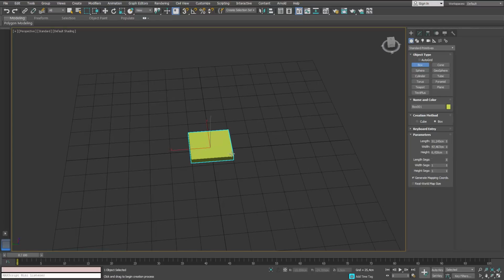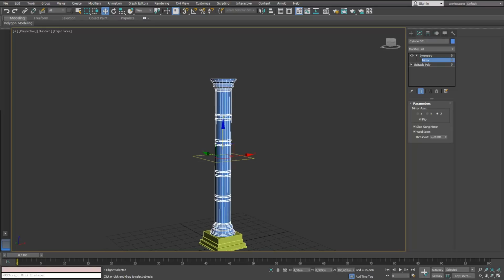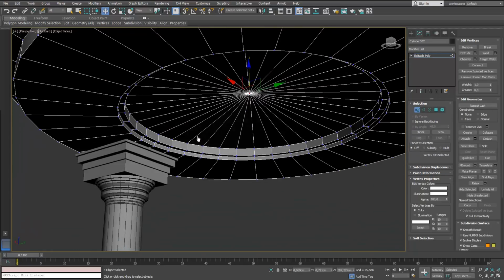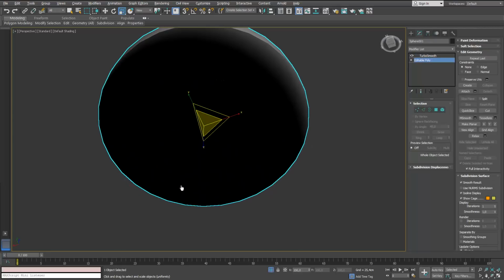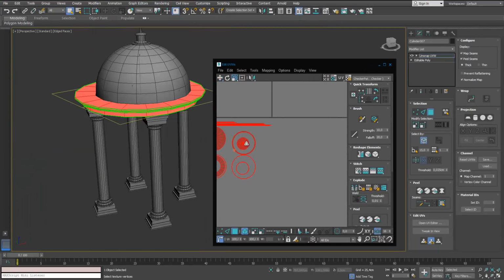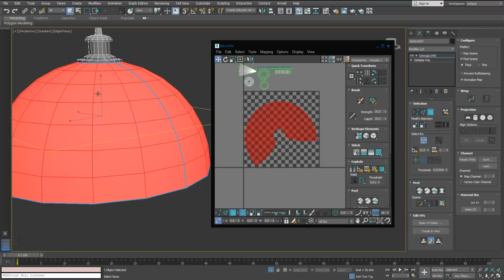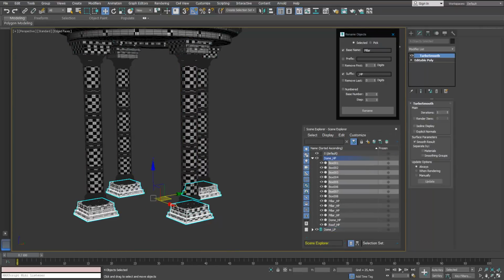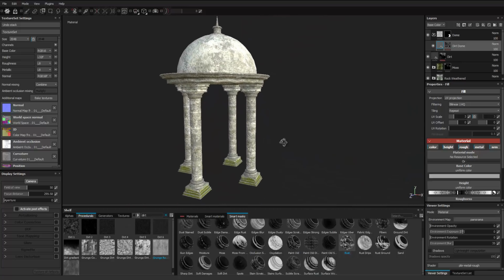Modeling UV unwrapping and texturing a Dome in 3ds max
in This tutorial you are going to learn how to create props & assets using
3Ds Max, Substance Painter/Photoshop and Rendering using Marmoset Toolbag.

Recommended Laptop